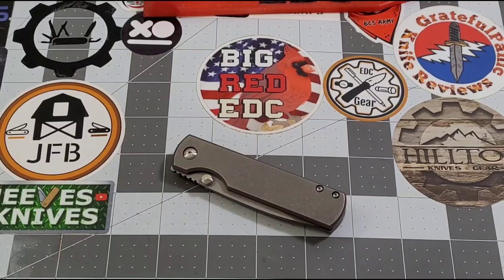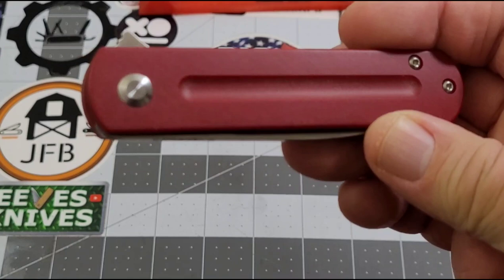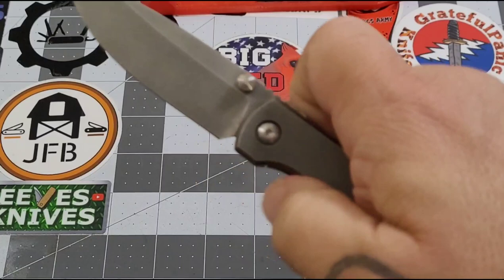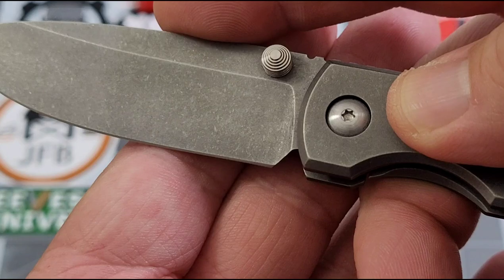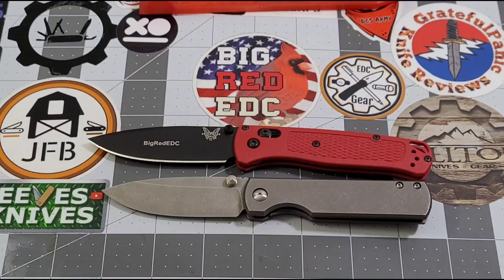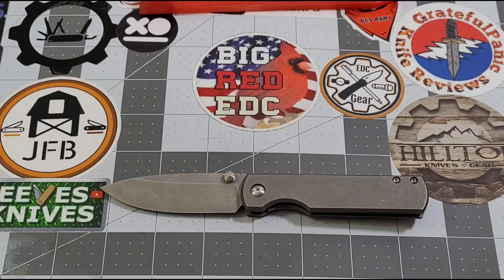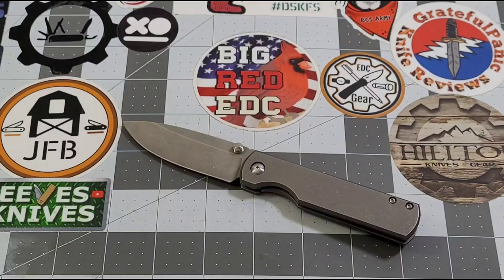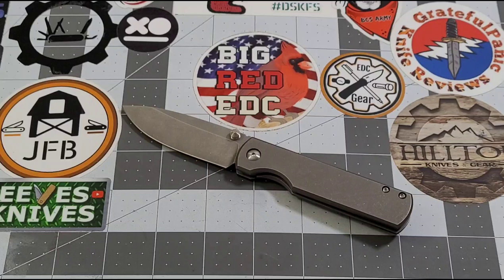Monterey Bay Knives Sea Otter - Initial Thoughts And Impressions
The Sea Otter is the first full USA built knife from MBK and it is a stunner without a doubt!!

RoseCraft Blades: Code bigrededc  saves 10%
Crispy Donut Community: BIGRED10 saves 10%
TITAN Survival: BIGREDEDC
Sharper Edges: BIGRED10